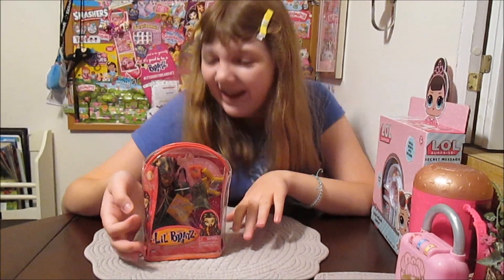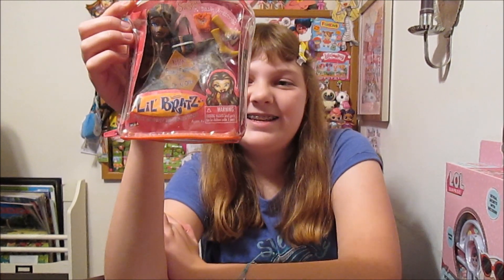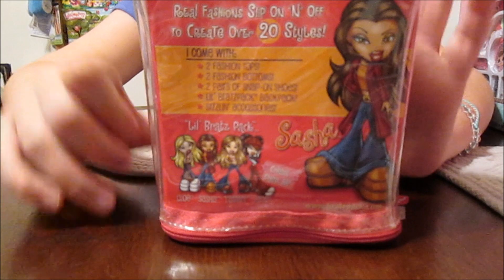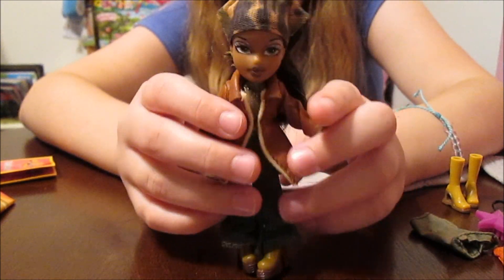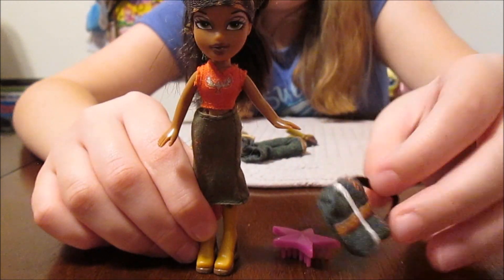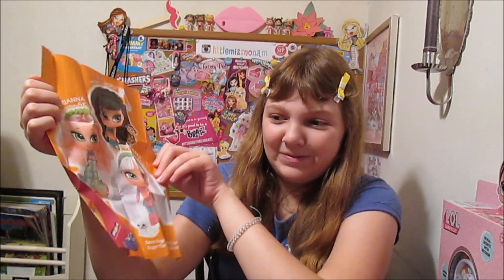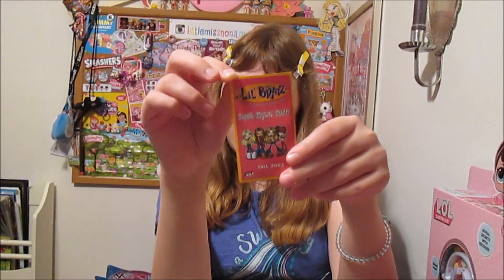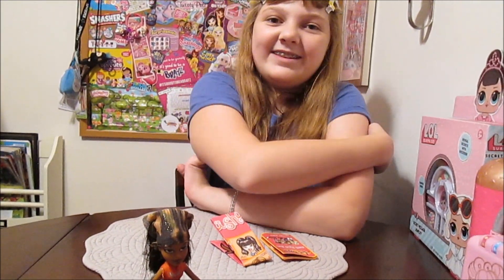2003 Lil’ Bratz Sasha Classic Mini Doll Fashion Tote - Unboxing and Review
Today we're unboxing one of our recent flea market finds, the Lil' Bratz Sasha Fashion Tote! We're super excited to open her and check out her two complete outfits, which look just like mini versions of Xpress It Sasha! What do you think of the Lil' Bratz dolls? Do you have any in your collection, or are there any girls you’d like to get?